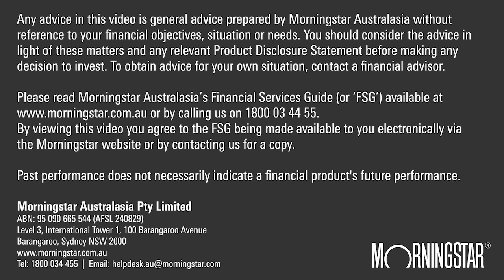Choosing a US market ETF: IVV or VTS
Should you invest in Vanguard US Total Market Shares Index ETF (VTS) or iShares S&P 500 ETF (IVV)?

We discuss this with Alexander Prineas and Emma Rapaport from Morningstar Australasia.

🎀 Relevant Resources

Sign up to Morningstar Investor – our flagship subscription for Individual Investors, to get access:

• Morningstar’s Best Stock, ETF and Fund Picks
• 2-Year Dividend Forecast for ASX200 Shares
• Morningstar Investor Premium Stock Screener (screen over 48,000 ASX and global companies to find stocks which meet your income & investment criteria)
• Detailed analyst reports on over 1,600 companies to allow you to understand the long-term fundamentals and outlook for the business before making an investment decision.
• Morningstar Investor's professional-grade portfolio manager, powered by Sharesight, to simplify dividend tracking and tax reporting
• Morningstar investing guides

⭐ About Morningstar

Morningstar is a leading source of independent investment research for stocks, funds, ETF's, credit, and LIC's as well as financial data, news, investing tools.

Morningstar has provided investors with trusted research since 1984, from our team of Australian analysts backed by a global company with over 12,000 employees across more than 30 countries.

Morningstar’s investment research is trusted by millions, including major financial institutions, financial advisers and investment professionals.

We are independent, which means we do not charge or accept payment or commissions from fund managers, listed companies or other product issuers to produce research on their products.

We take a fundamental, valuation driven approach to analysing investments. This allows long-term investors to look beyond potential noise caused by short-term factors and hype, and find attractive opportunities.

^This offer is limited to new clients and cannot be used in combination with any other promotional offers and cannot be used to extend an existing Investor Membership. Morningstar is licensed to provide our subscription service to Australian residents only.